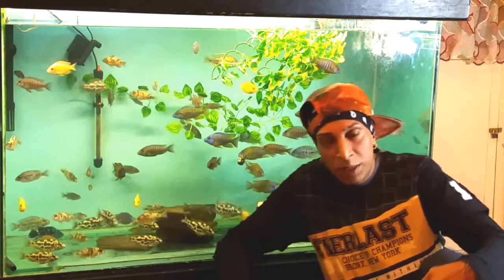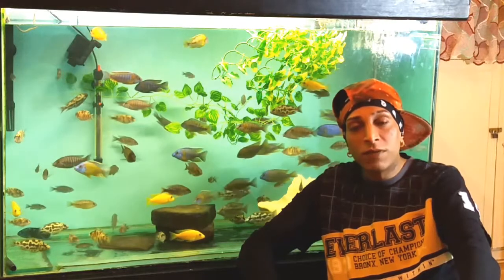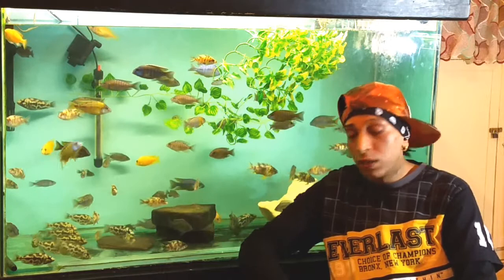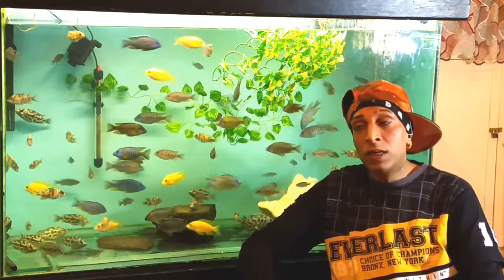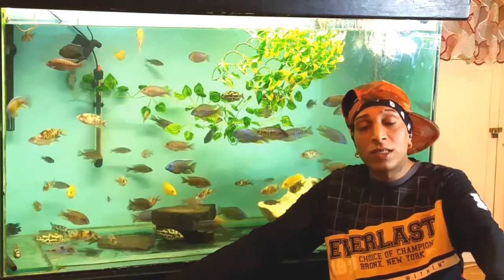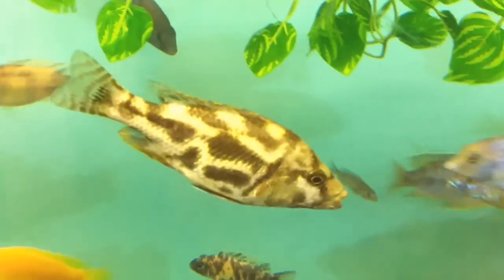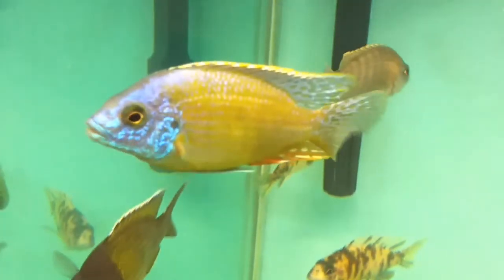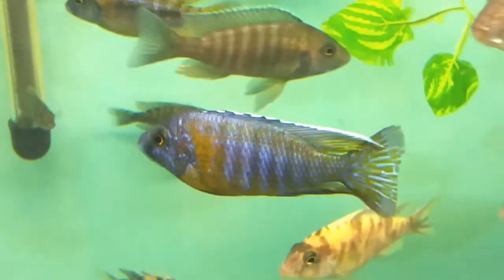malawi cichlids Setting up fish tank